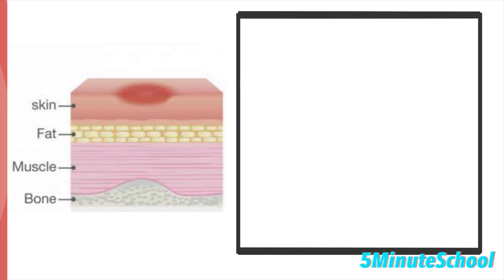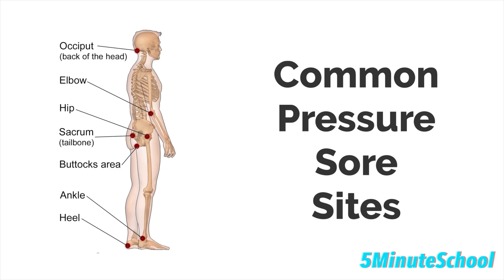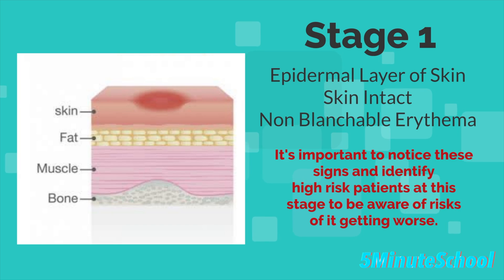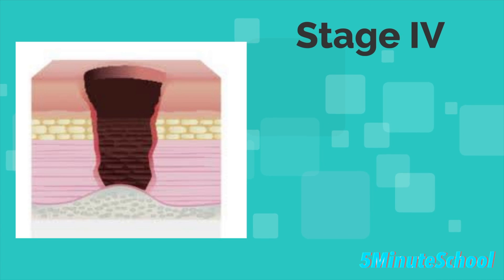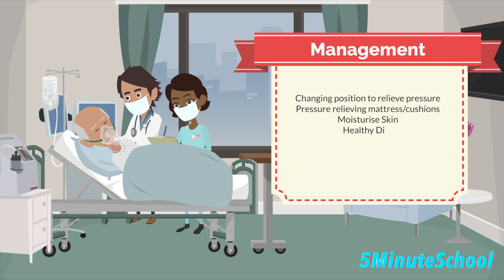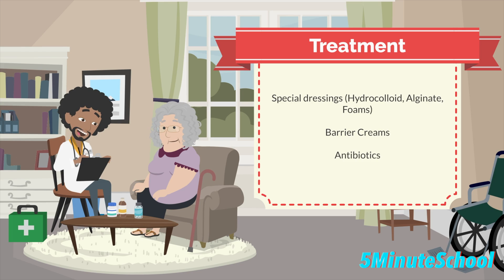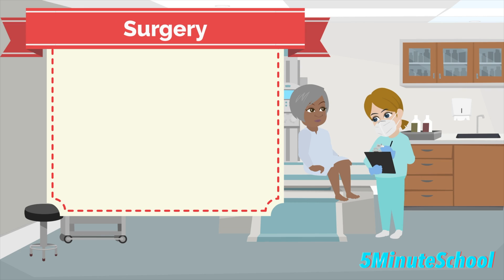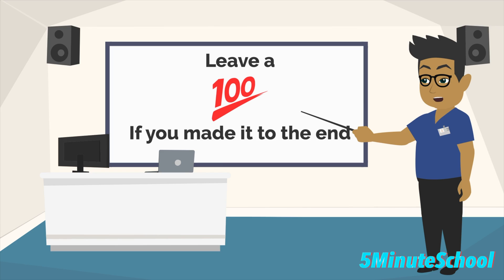PRESSURE SORES EXPLAINED - CAUSES, STAGES, MANAGEMENT, TREATMENT - PRESSURE ULCERS AND BED SORES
In this video, we're going to discuss pressure sores, their causes, stages, and management. We'll also cover treatment options for pressure sores.

If you're suffering from pressure sores, then this video is for you! We'll discuss the causes, stages, and management of pressure sores, as well as treatment options. By the end of this video, you'll have a better understanding of pressure sores and be able to take steps to manage them effectively!

Here are some products that may help you:

Pressure Sore Dressing
Pressure Sore Cushion
Pressure Sore Cream

🏆My Goal🏆